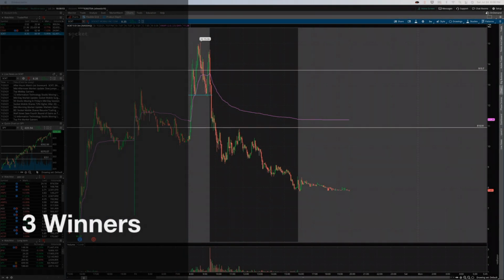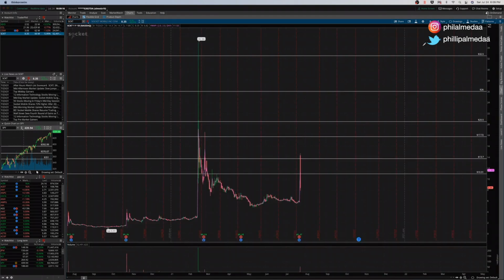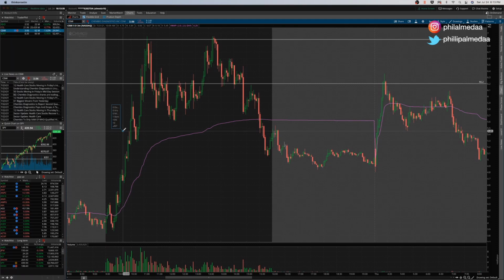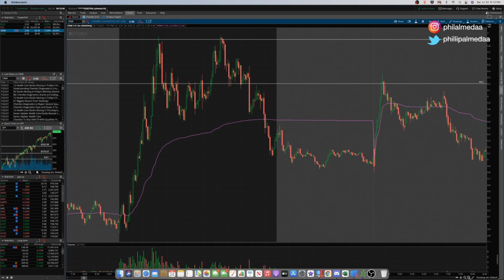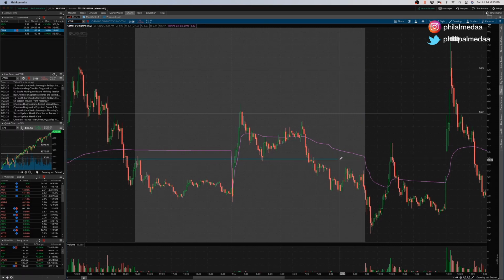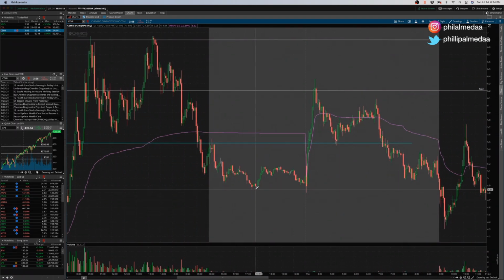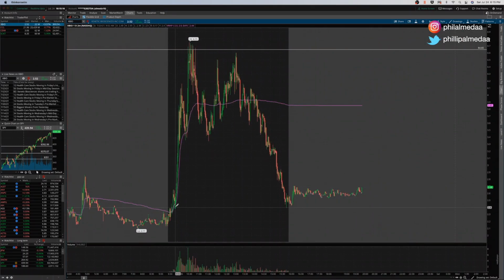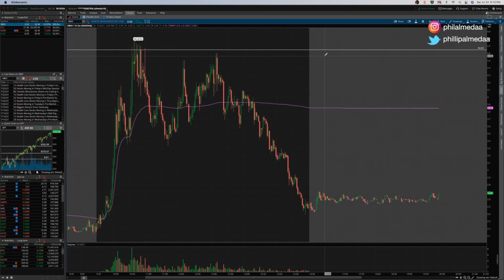Trading Stock Market Gap Up $CEMI $XBIO $SCKT Recap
Beautiful market gap ups that we had during the week. Had tons of opportunities to make amazing trades. the market is hot and I hope everyone is prepare to take that risk and pull that trigger! Trades I took was $XBIO $SCKT and $CEMI. All great shorts with 20% returns plus.

Everything investing related with be posted on this media